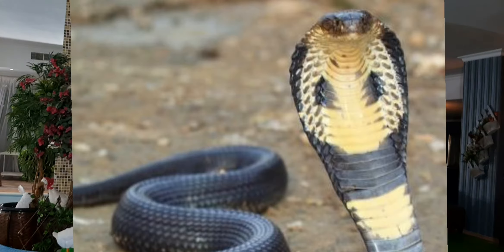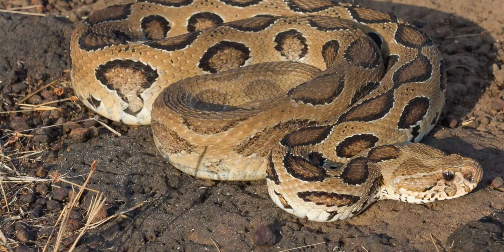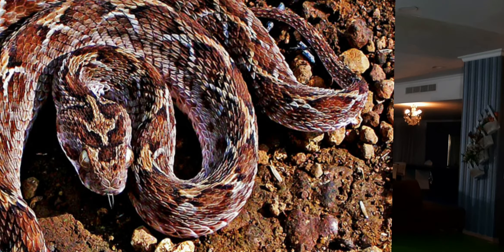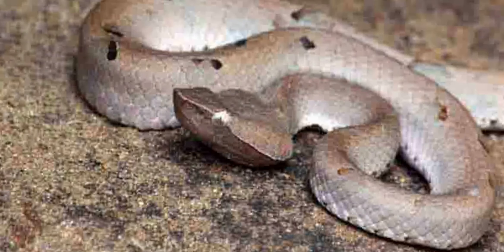Snake bite guide for common people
Poisonous snake bite first aid care